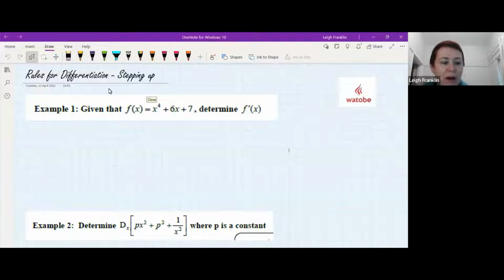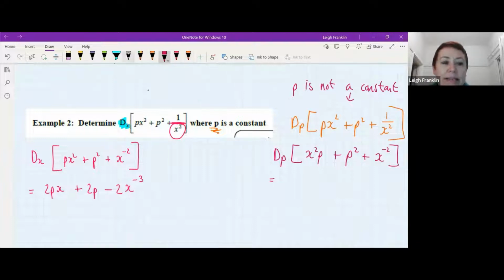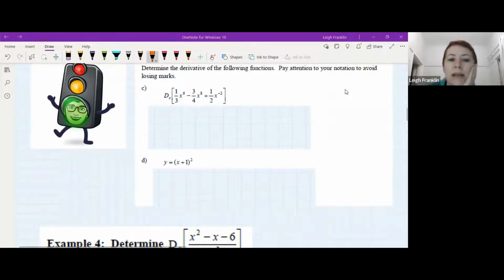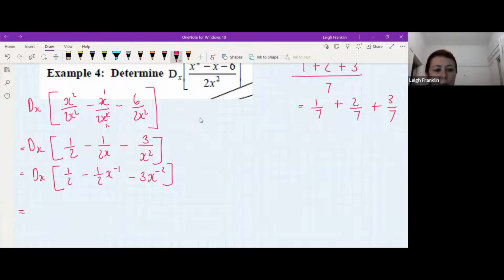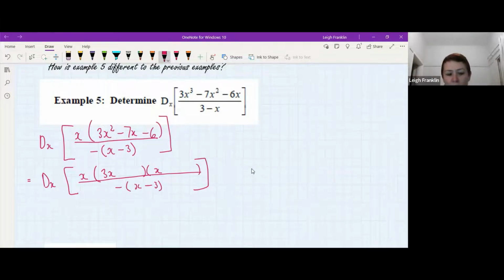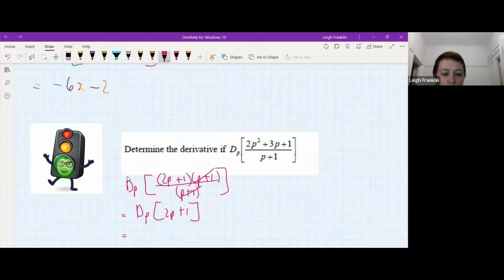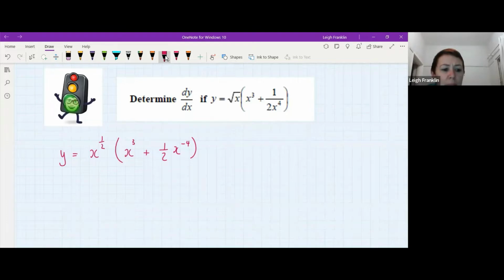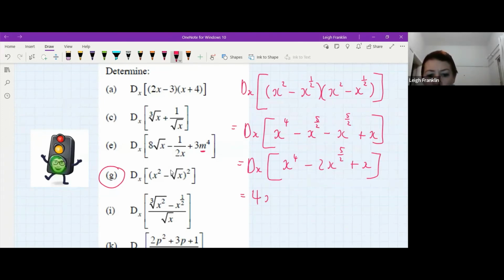Grade 12 - Calculus: DIfferentiation (differentiation: basics)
Grade 12 | calculus | differentiation | constant | rules |more than one term | monomial | binomial | denominator | divide line | root sign | variable | brackets | derivative | function |